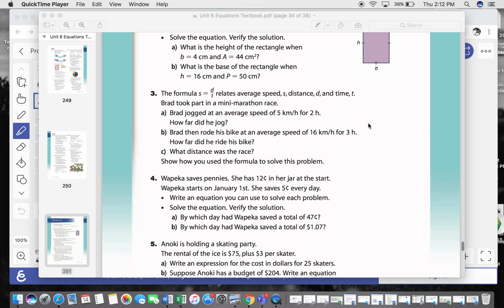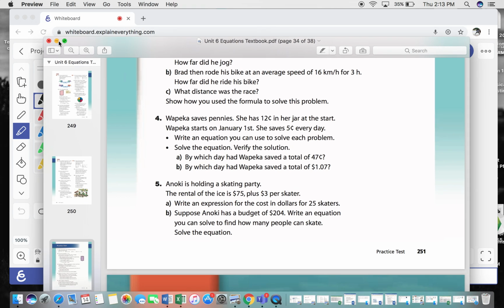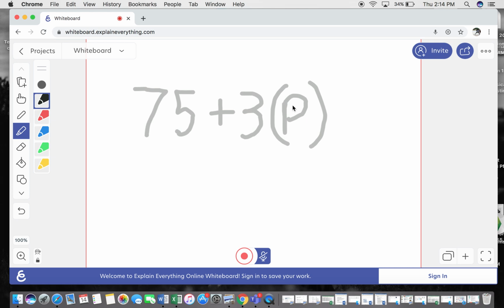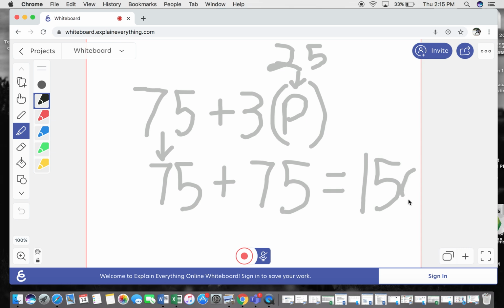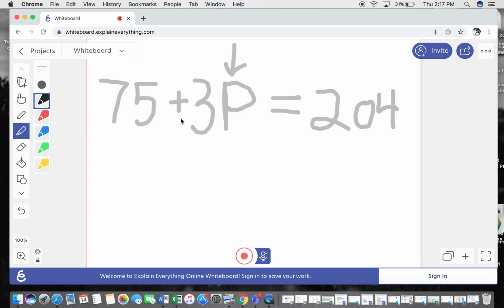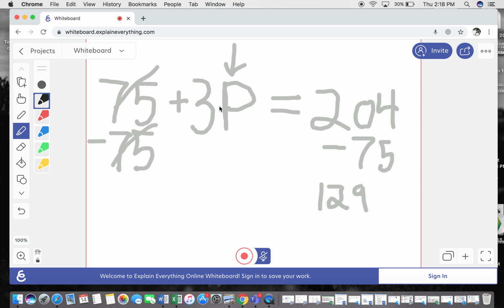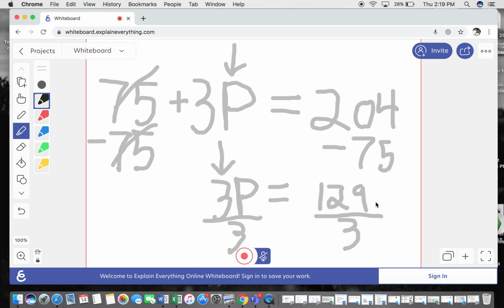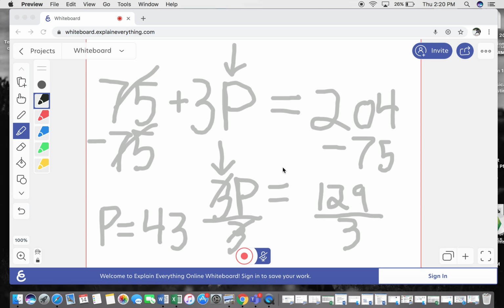Unit 6 Review Practice test Q#5